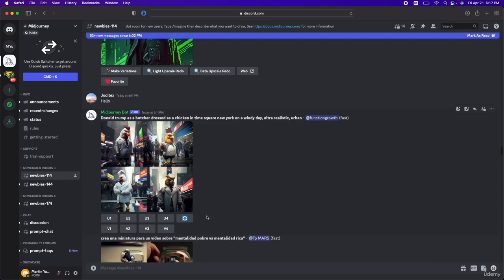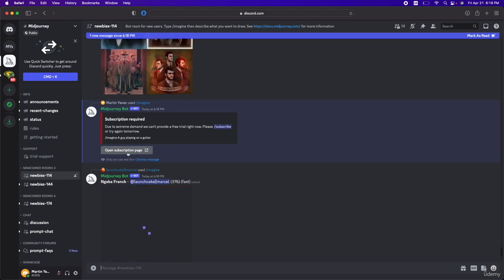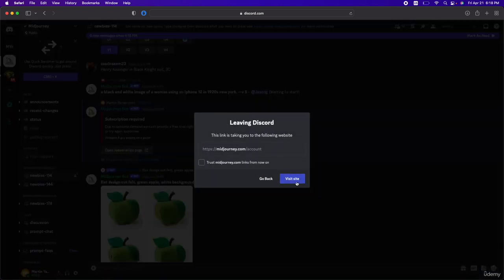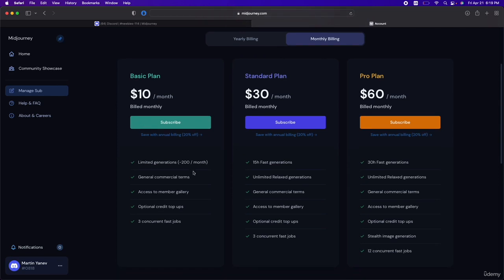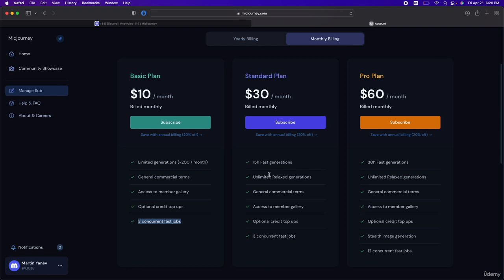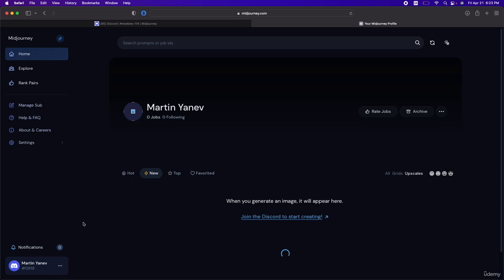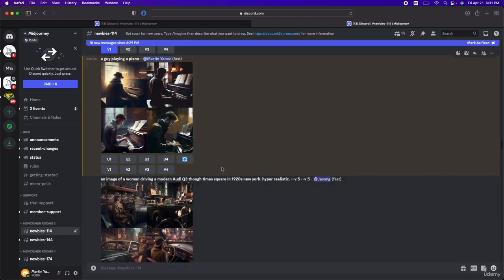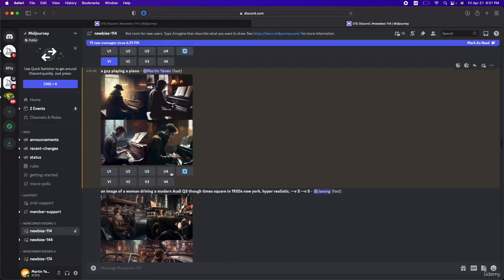2 How to Use MidJourney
🌟 Seeking Purpose: Dive into the exploration of our unique paths, seeking the greater purpose that guides us through the twists and turns of existence.

🚀 Embracing Change: Witness the power of embracing change as we navigate through challenges, evolve, and emerge stronger, wiser, and more resilient.

🗺️ Uncharted Territories: Discover the thrill of venturing into uncharted territories, both within ourselves and in the world around us, as we break free from comfort zones.

🌌 Connecting with Others: Explore the profound connections we form with fellow travelers along our midjourney, sharing experiences, wisdom, and the beauty of human connection.

🌿 Nature's Wisdom: Find solace in the wisdom of nature, as we draw parallels between the cycles of the natural world and the ebbs and flows of our own lives.

🌈 Living Authentically: Uncover the importance of authenticity, as we shed societal expectations and embrace the vibrant tapestry of who we truly are.

🔮 Embracing Uncertainty: Learn to dance with uncertainty, transforming fear into excitement, and discovering the untamed beauty of the unknown.

🎉 Join us on this transformative midjourney, where exploration meets introspection and the ordinary transforms into the extraordinary.

🔔 Don't miss out on our explorations! Let's create a community of adventurers exploring the depths of existence together.